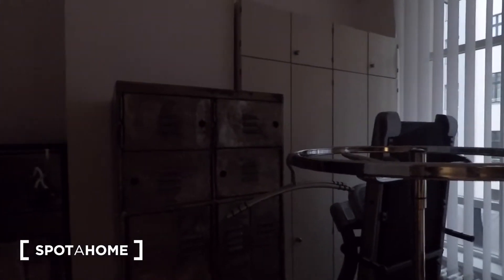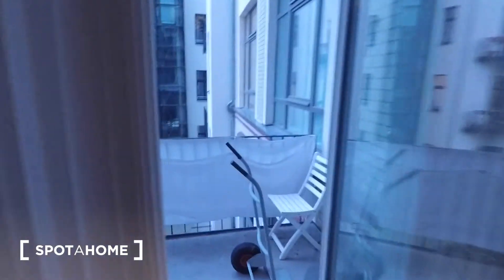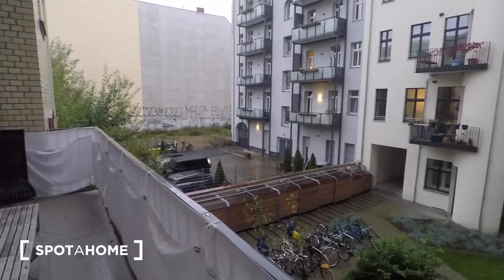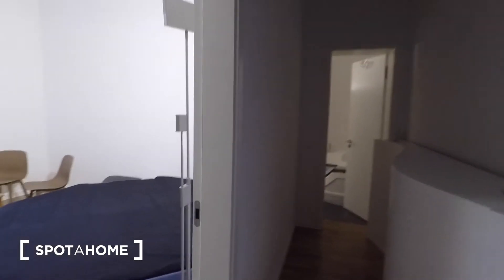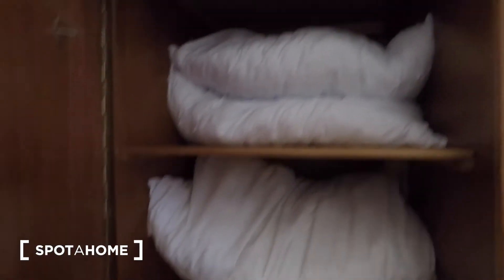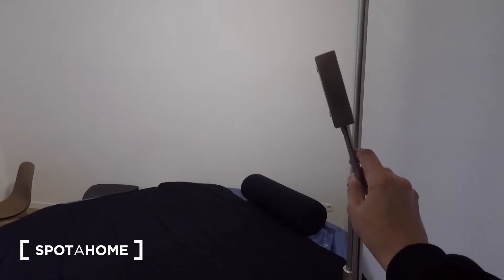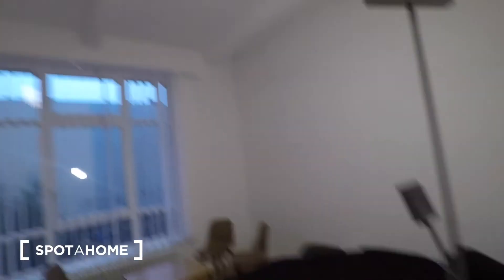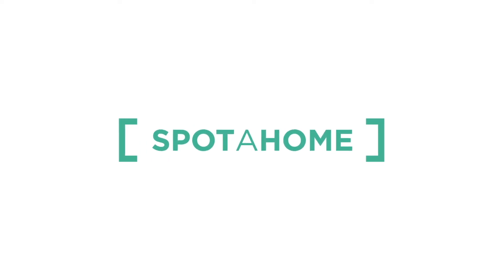Room for rent in 2-bedroom apartment with balcony near Mitte - Spotahome (ref 145556)